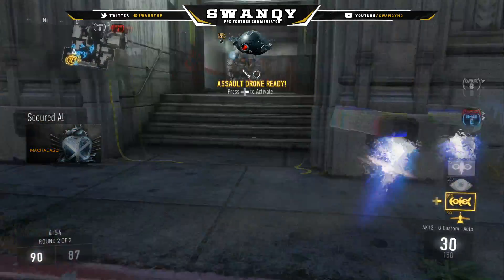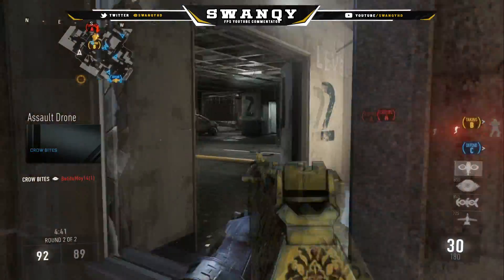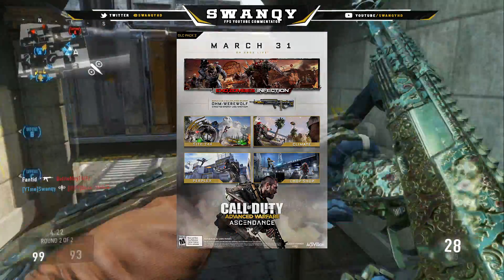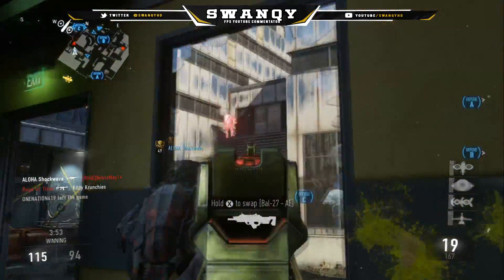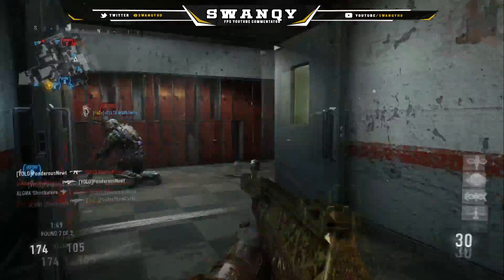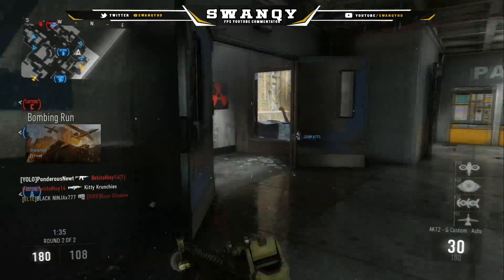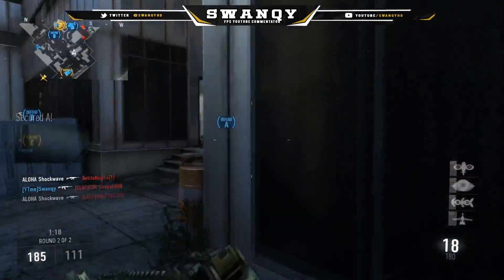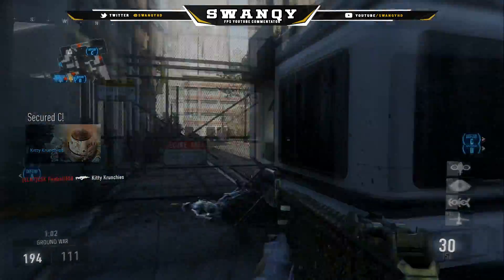Advanced Warfare ► ASCENDANCE DLC Coming Soon! (COD AW)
Advanced Warfare ►  ASCENDANCE DLC Coming March 31 (COD AW)